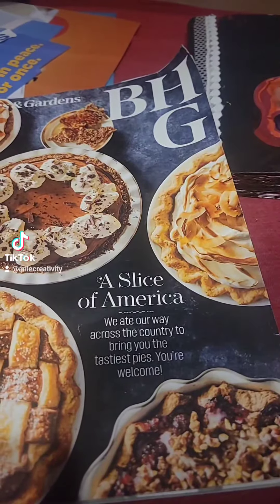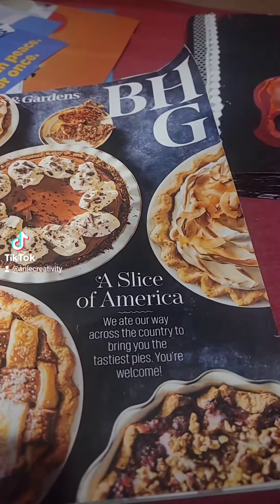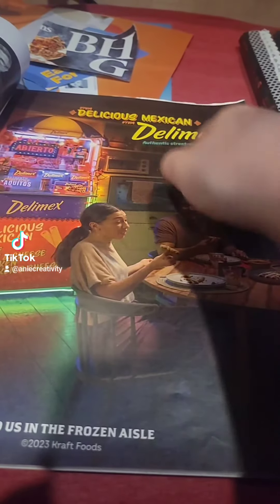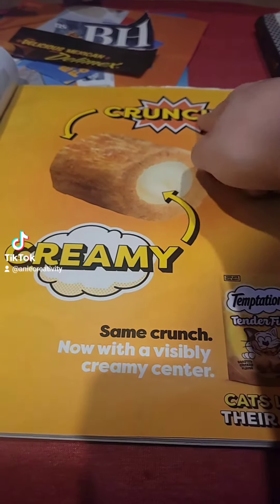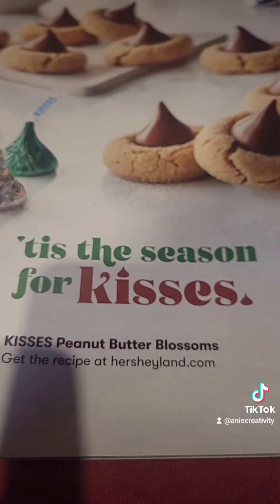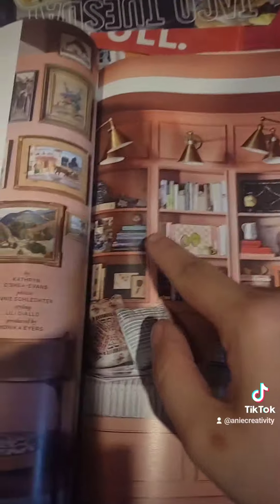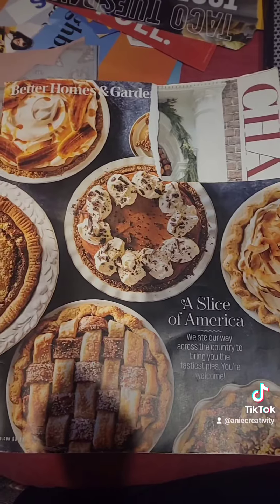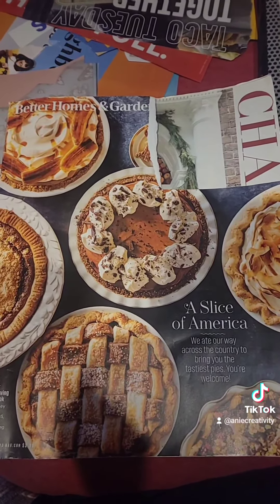Harvesting a magazine